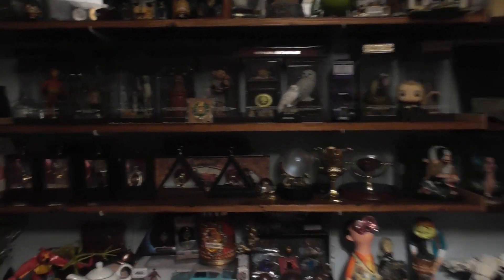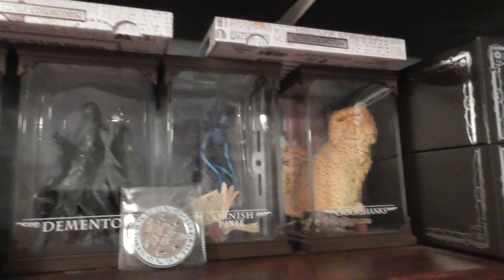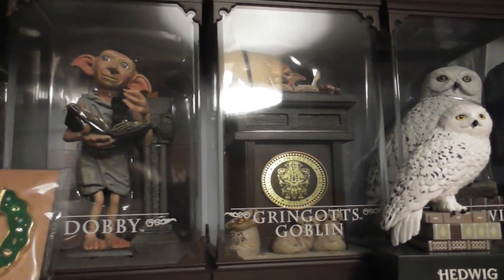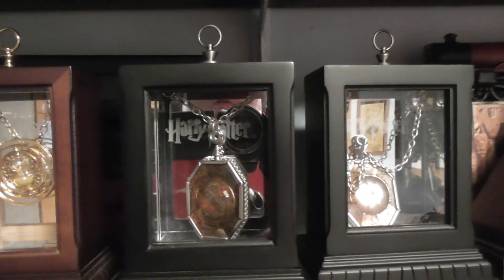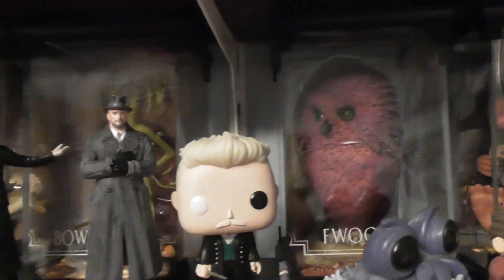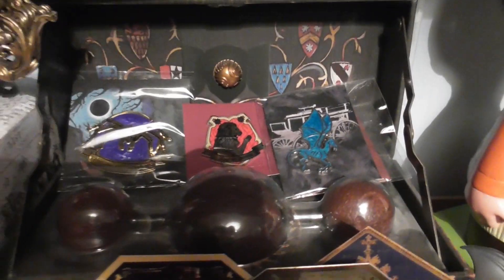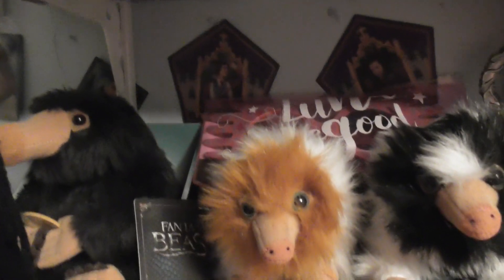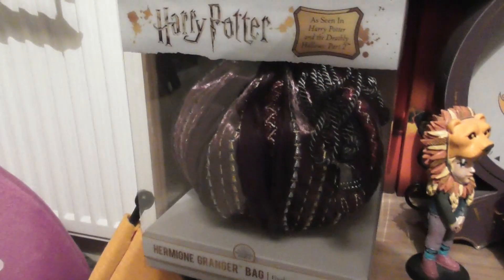Harry potter room tour update 2023